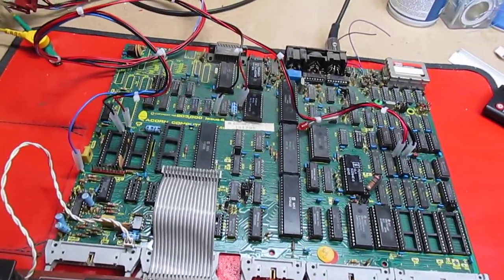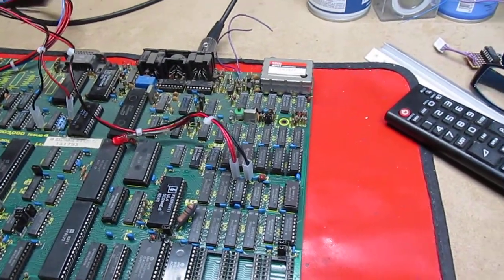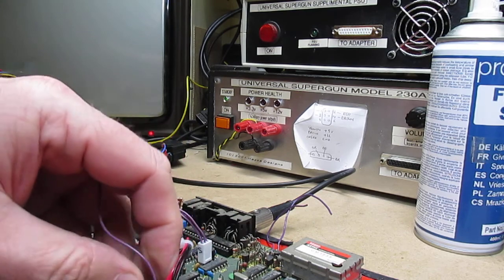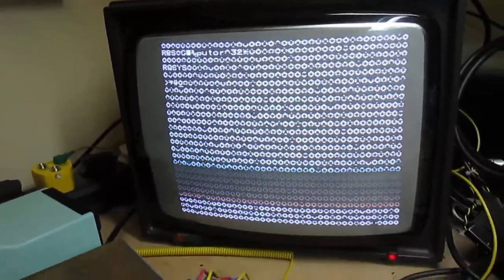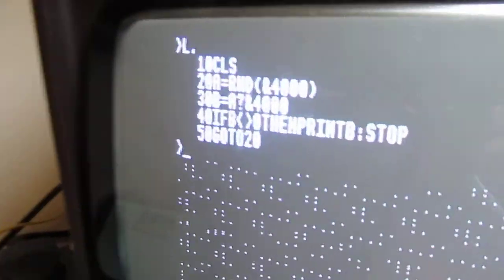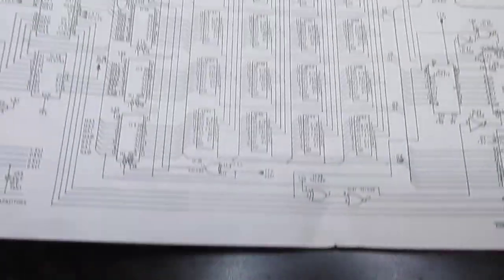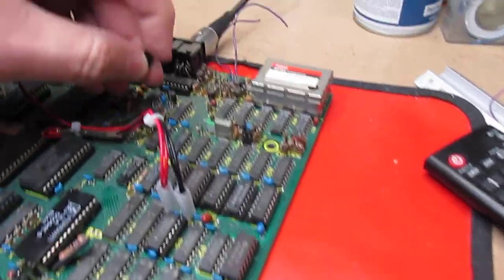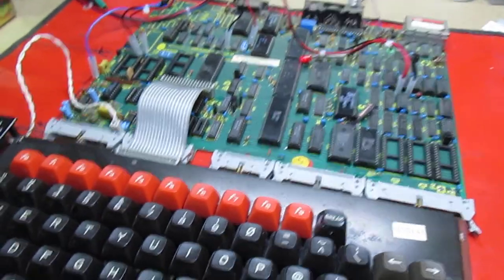Diagnosing a BBC Model B RAM Fault.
A quick video to show how to diagnose a BBC Model B RAM fault, and find out which of the 16 ICs is faulty. Watching it back, I may have got the bit about the inverter slightly confused part way through, but got it right in the end.

When running in 32K mode, the socketed chips are the bottom 16k, and the soldered in ones are the top. When using the inverter, this swaps them round, so the socketed chips become the top 16k, and the soldered in ones become the bottom. The machine will not boot if one of the lower bank of 16k are faulty, but will boot with a garbled screen if one of the top bank are faulty.